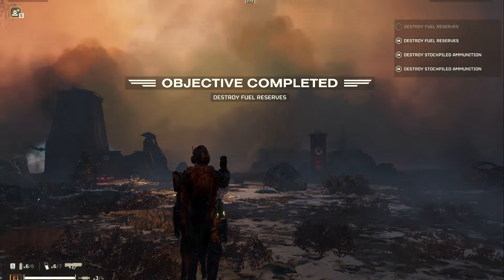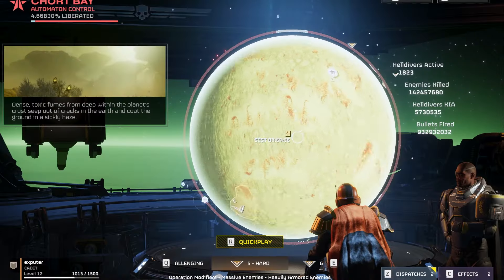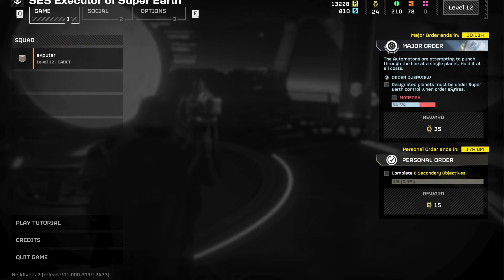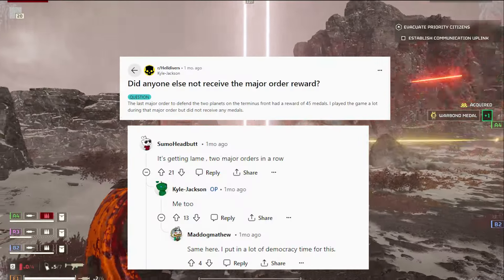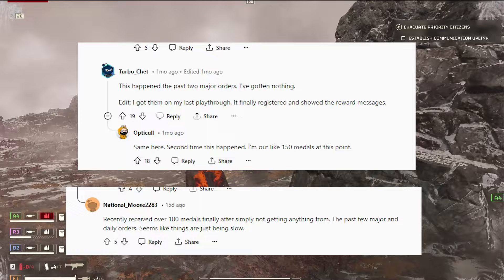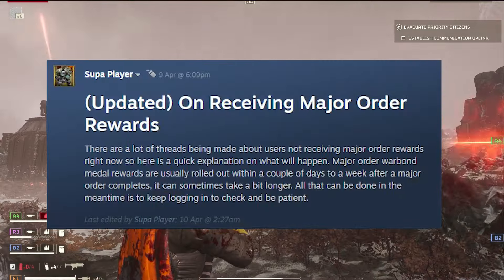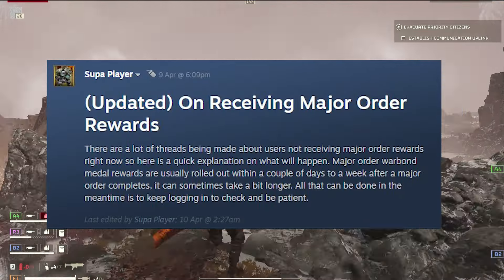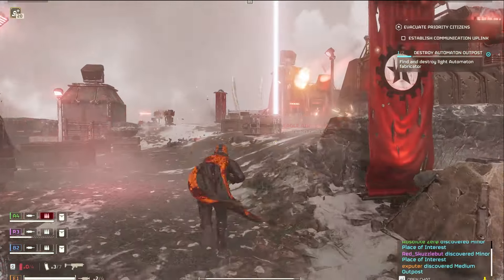Why You Are NOT RECEIVEING Major Order REWARDS in Helldivers 2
A lot of players are facing an issue where they are not receiving their rewards for the Major Order in Helldivers 2. However, there is hope.